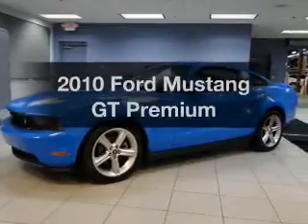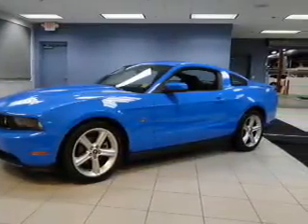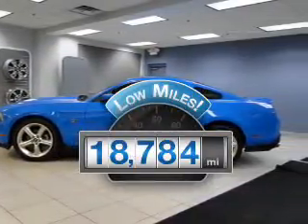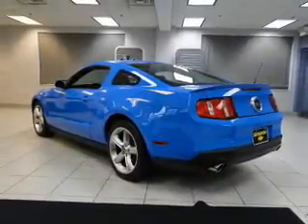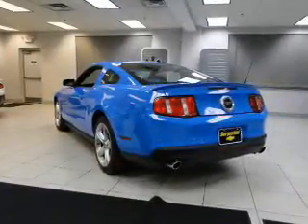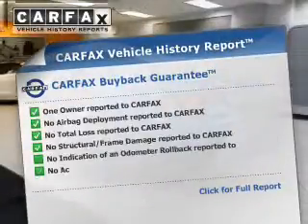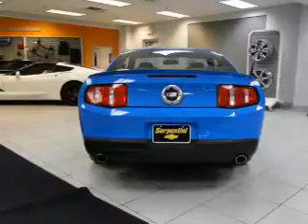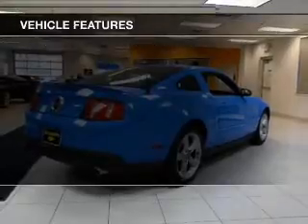2010 Ford Mustang - Strongsville OH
Year: 2010
Make: Ford
Model: Mustang
Trim: GT Premium
Engine: 4.6 liter 8 cylinder 24 valve
Transmission: 5-Speed Automatic
Color: Grabber Blue
Mileage: 18784
Address:
15303 Royalton Road